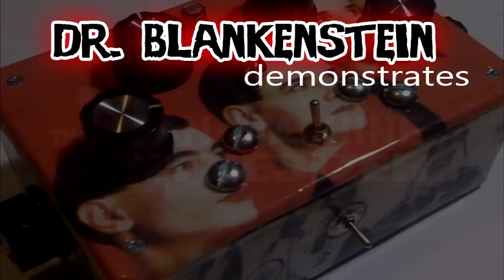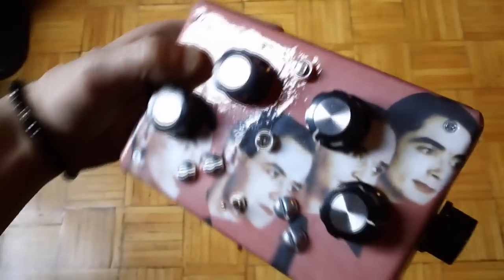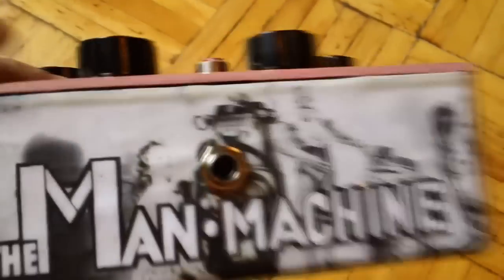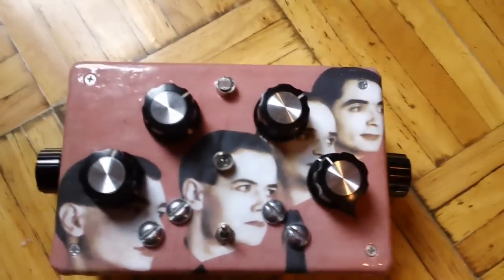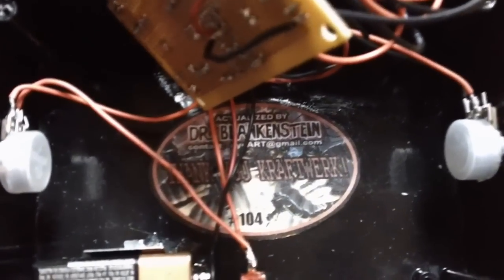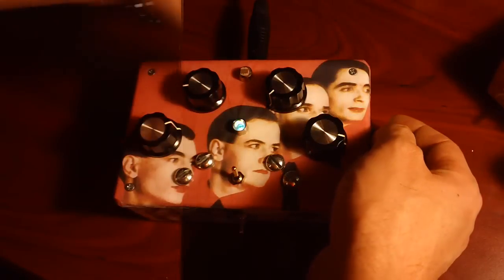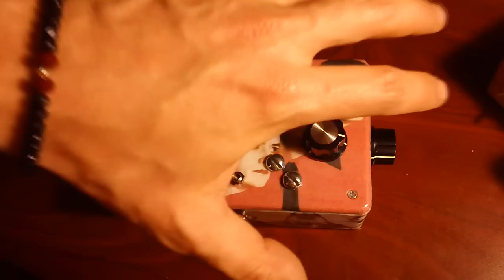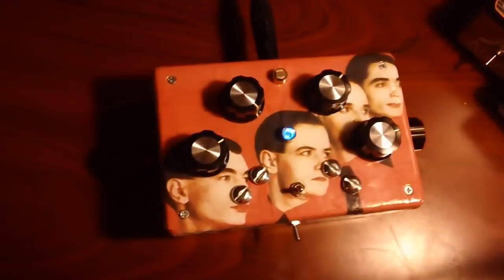"The Man Machine" Synth built by Dr. Blankenstein! Given to KRAFTWERK at the MoMA Retrospective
UPDATED INFORMATION

So, It was a total success!  I was responded to by both VW and MoMA about handing the synth off to Ralf Hütter and Kraftwerk!  They had both gotten my emails and watched the video.  I received a call from a VW representative asking if I would like to be picked up by VW car and interviewed on camera.  As I was to understand it, the video is part of a larger collection of video they took over the 8 night run of various fans reactions to the events, as well as some special stories such as mine thrown in.  I of course agreed :)

I was picked up the next day and interviewed in the car as we drove off to the MoMA to see "The Man Machine'.  What a thrill! The show was of course amazing.  Jude Law played around with the synth for a bit before the show started, and thought it was VERY COOL.  Said "who wouldn't want a man machine synth!" hahaa  Really cool guy.  As I walked away from him I bump into Crispen Glover and gave him a classic "hey! McFly!" He smiled, his girlfriend gave me a dirty look. :)

Nothing really came of the synth hand off at "The Man Machine" show, but I was told by VW they would keep trying and even hook me up with tickets to another show.  True to their word I got an email the next day saying I was on the guest list for "Techno Pop" and they had spoken to Ralf and he was excited to receive to synth.  I LOVE TECHNO POP btw, who wouldn't want to see a 65 year old Ralf sing "Sex Object"!  |

This time I am asked to go through the guest entrance to check in.  The guest area is loaded with friends and family of Kraftwerk and I am met by a very pretty and excited to meet me VW rep. "We all saw your video, that thing is SO cool" she said with a smile. She is the one who is to give the synth to Ralf, she tells me to leave it in coat check for the show and she will hand it off after.

The show is AMAZING of course and I quickly return to coat check to meet her.  I had also written a thank you note to the band for their inspiration as well as coming to NYC for these epic shows, it was nicely framed.  She took both of them and was about to walk it off backstage when, Mike Rubin of the Rolling Stone started asking me questions about the piece.  He took a few pictures and said he would try to include it somewhere in the piece if he could. Rolling Stone Blog Including my Synth) This was also VERY exciting!

The pretty VW rep took the synth from me, but not before Mike snapped a few more photos for the magazine (possibly ).  She then walked the synth triumphantly backstage to Kraftwerk.  I WIN!

Later as I walked out my driver from the first night offered me a ride back home in the VW car, I see the rep from VW who brought the synth backstage... she's give me a HUGE smiles and a double thumbs up and I'm on my way home.

I in a million years could not have hoped for my Kraftwerk weekend to go ANY BETTER!  I would like to thank YouTube, VW, MoMA, The Rolling Stone and of course Ralf and Kraftwerk for making it all possible for me.  I am one very happy and lucky Robot!  Thank you from the bottom of my heart.  Music NON STOP!

ORIGINAL VIDEO INFORMATION

KRAFTWERK - The Man Machine Synthesizer Demo!

This is a demo of "The Man Machine" Synth I built with the hopes of finding a way to give it to the band at the April 13th show at the Museum of modern art.  As I explain in the video... I am not really sure how I will accomplish it.  lol

That being said, enjoy the video!  If you know of any way or person I might contact to help me get it to them, I would be so ever grateful!  I'd be happy to build you a custom synth or effect pedal ;)

~Dr. Blankestein